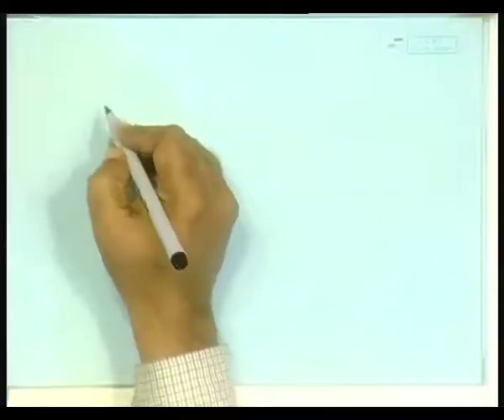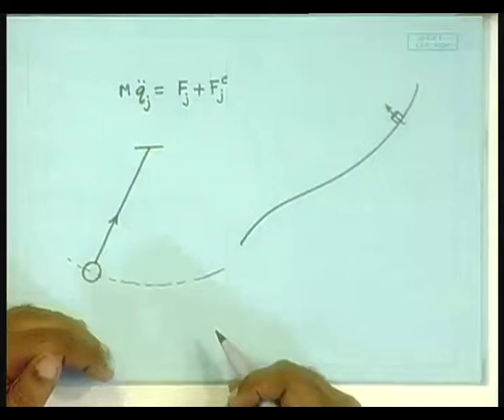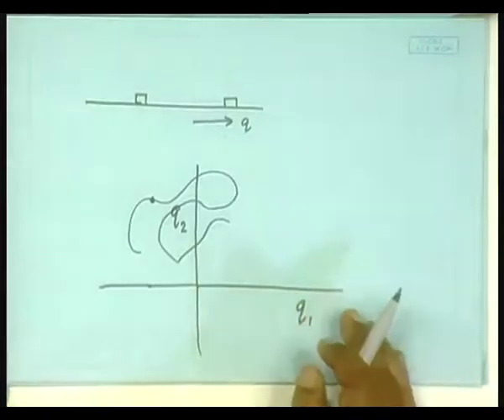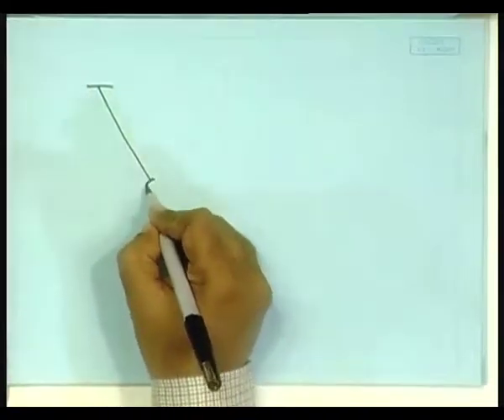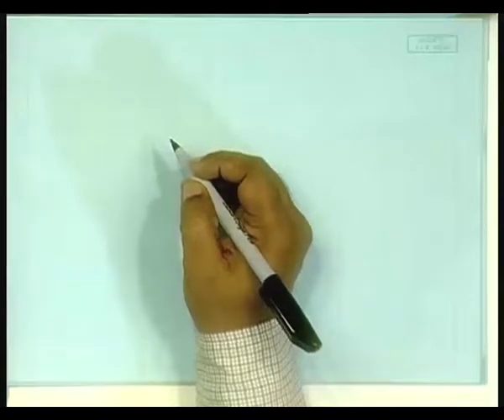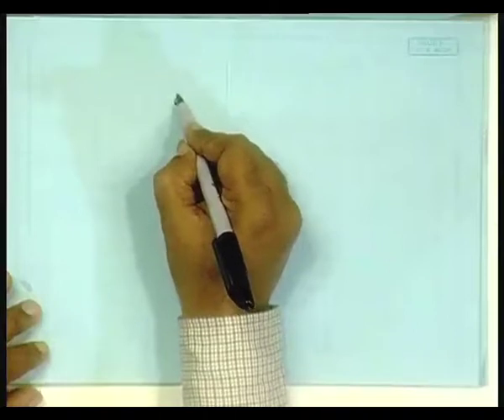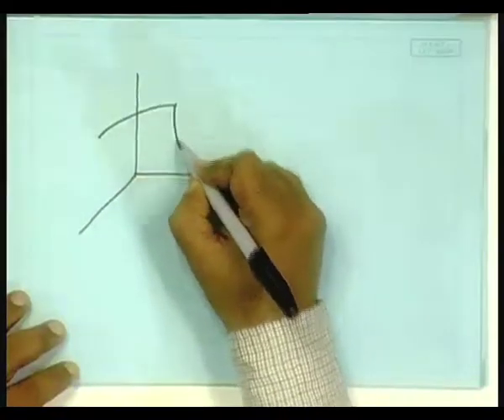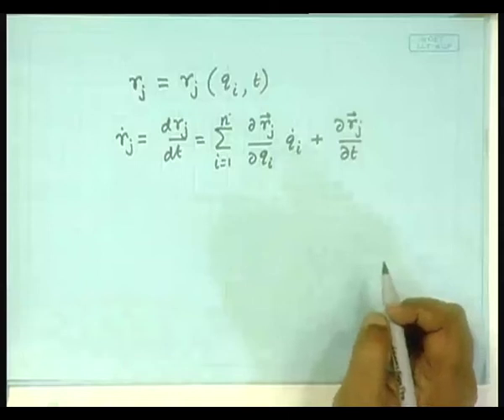Newtons Method and Constraints